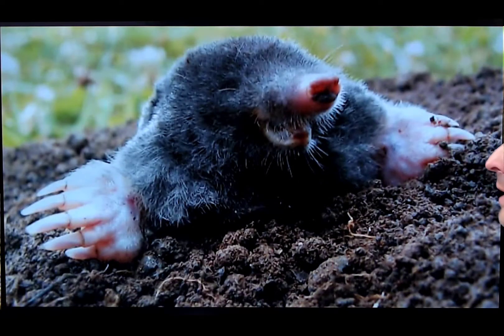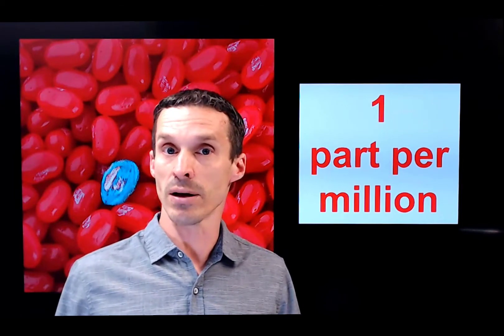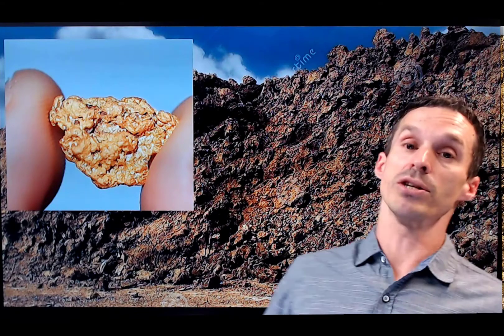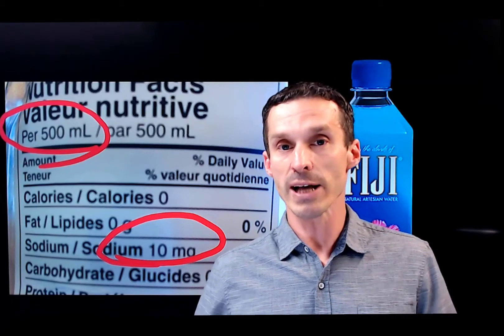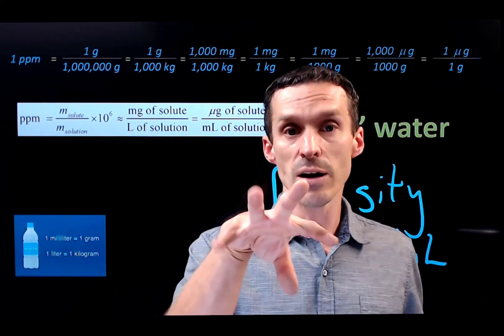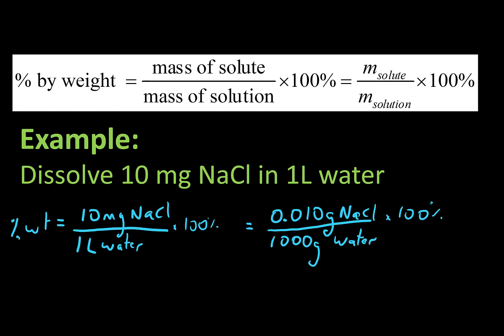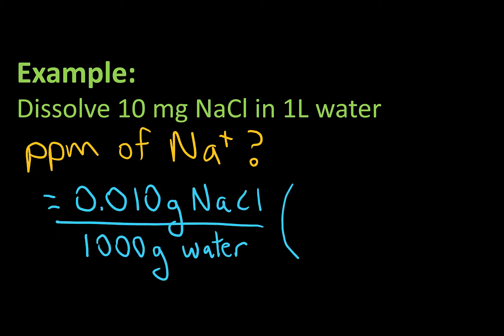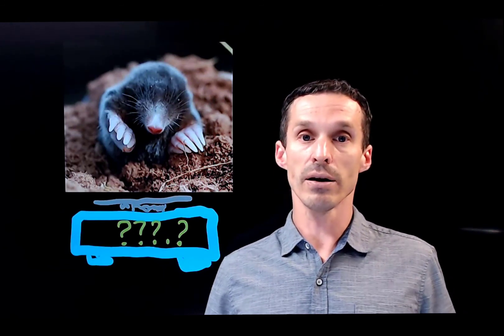What is a part per million?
We are talking about expressing the concentration of a material using "weight-by-weight" ratios.  No need to use the molar mass of a compound.